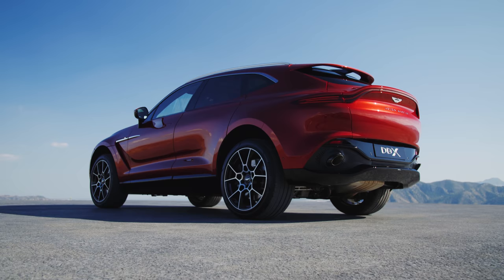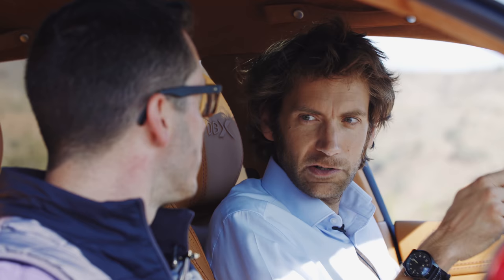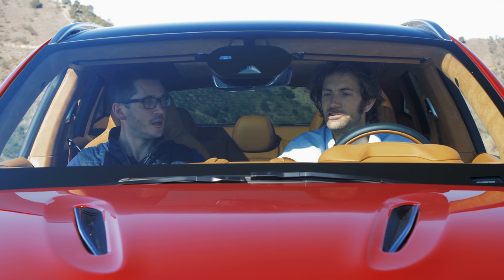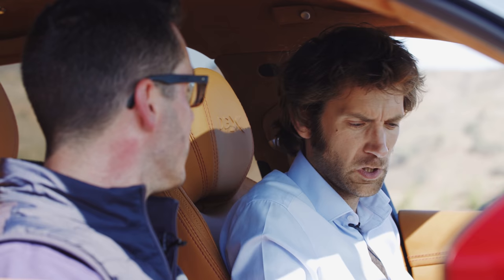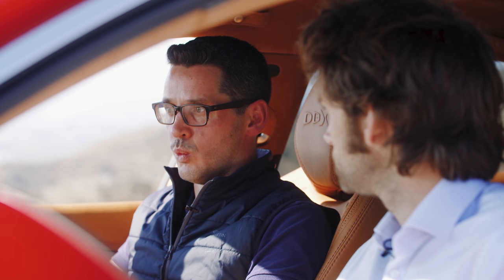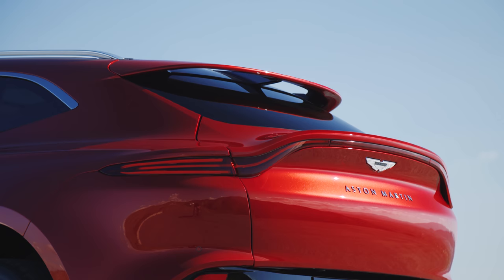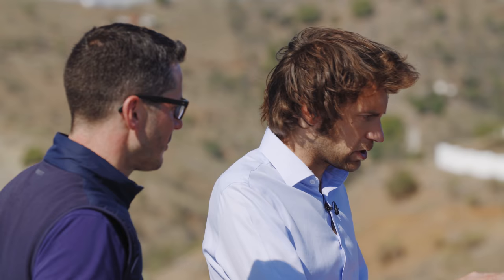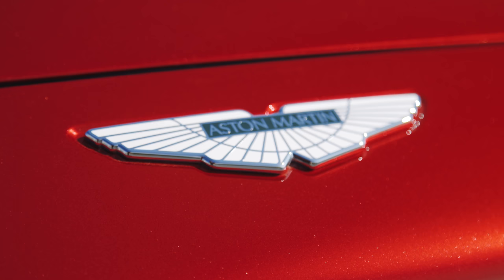NEW Aston Martin DBX: In-Depth Walkaround | Carfection 4K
Henry Catchpole takes an in-depth look at the new Aston Martin DBX and the engineering behind it.

Hop out of the back, pop yourself into one of those front seats and you again get a feeling of sitting in the DBX, not on it. There really is quite a sports car feel of been tucked down behind the dash, yet also, slightly confusingly, with a good view out. The infotainment is an upgrade compared to other Astons, as it is a generation further down the Mercedes line. That means a 10.25-inch screen in the middle and a 12.3-inch screen for the dash. The smell of fine leather permeated the cabin of the car that I sat in, but the most intriguing trim option is a world first application of wool (it’s an 80 percent wool, blend but it’s enough to get the Woolmark). The interiors of the two Lagonda concepts have contained noticeably soft furnishings, so this isn’t an entirely unexpected development, but I’m nonetheless intrigued by not only how it will feel, but how it will wear on the seats.
The other area of particular material intrigue is the ‘bridge’ between the two front seats. Large amounts of storage are available beneath it and there are the usual buttons on top, but the sides can be finished in flax composite (the car I saw), solid walnut or even a bronze metal mesh, and it thus takes on a much more sculptural aspect. Overall there is a much simpler, less cluttered feeling  in the DBX compared to some of the more recent Aston interiors and I think that comes down to the clever covering of some of the speakers and vents in perforated leather (apparently another world first).
I realise I’ve spent a lot of time talking about the interior so far, but to be honest that is probably the most important facet of this new Aston Martin. Yes, the new version of the 4-litre, turbocharged V8 from the Vantage will be appealing to customers. And no doubt the fact that in Sport Plus mode it has similar roll characteristics to a DB11 (thanks to the 48volt electronic anti-roll system) will intrigue too. Some will probably also find a genuine use for the DBX’s ability to wade through 500mm of water and climb steep muddy slopes. But most will simply want it to fit seamlessly into and then enhance everyday life.
To that end, things that might not crop up on dealer spec sheets but will ultimately be more appreciated than the 0-60mph time of 4.3 seconds, include the efforts to reduce NVH via the use of a single-piece carbon propshaft rather than a two piece item. Or the application of computational aero-acoustics technology to reduce road and wind noise for occupants. Or the hard points of the car that Aston claims have much greater stiffness than those of its rivals, thereby allowing softer bushings and greater refinement.
Likewise, customers may well notice the rear wing at the top of the boot and some may even be interested in how it directs air down over the rear to both keep the glass clear and then activate the rear kicker that clearly shares its lines with the Vantage. However, most customers will, I suspect be more concerned with what is revealed when the boot is lifted up (electronically, of course), the answer being a genuinely capacious 632 litres of luggage space.
Aston Martin is even making a big thing of the optional Accessory Packs, intended to further tailor a DBX to each customer’s particular proclivities. Owner of a dog? Adorably attached to a miniature pot-bellied pig? Then the Pet Pack, complete with portable washer, partition and rear bumper protector could be just the ticket. Or if you prefer to watch others exercising animals (such as horses or sheep dogs) then the Event Pack might appeal as it offers event seating, a picnic blanket, an event hamper and, because Aston Martin is still British, umbrella storage.
Given that this is the manufacturer’s first full five-seater, let alone its first SUV, the level of detail that Aston has gone to with the DBX is impressive. It shows how important it is to the company. Priced at £158,000 in the UK and $189,900 in the USA, the DBX is very much a luxury SUV. Yet Aston Martin will be hoping that the most practical and versatile car in its 106 year history will not only take the winged badge into new terrain, but also introduce it to a whole new customer base. Quite a few of whom will probably be rather keen on sitting in the back seats…